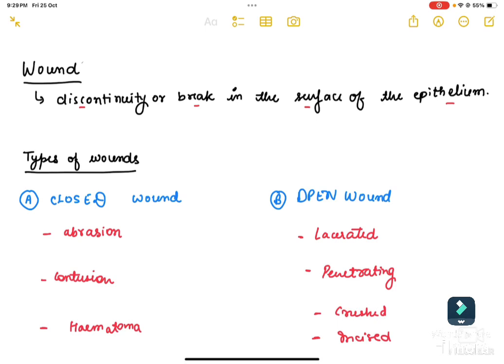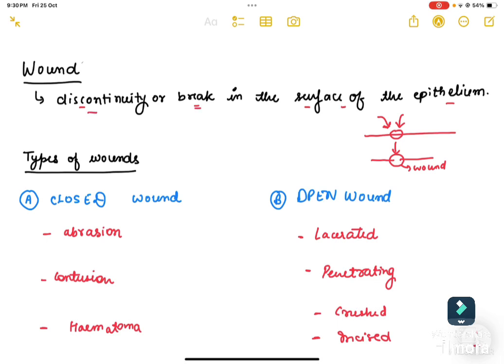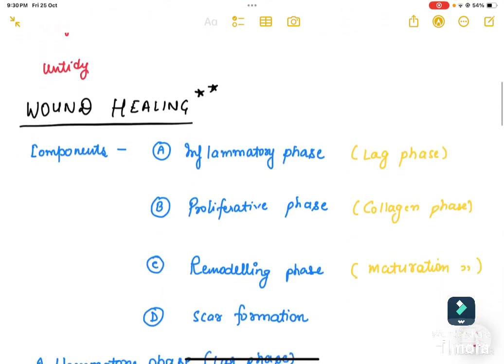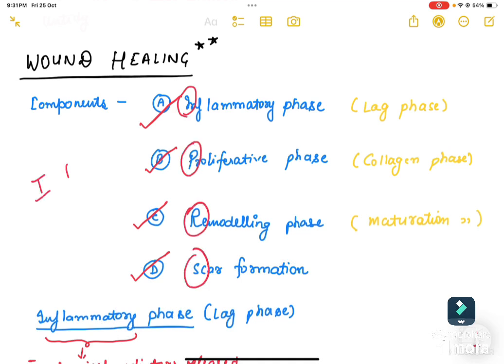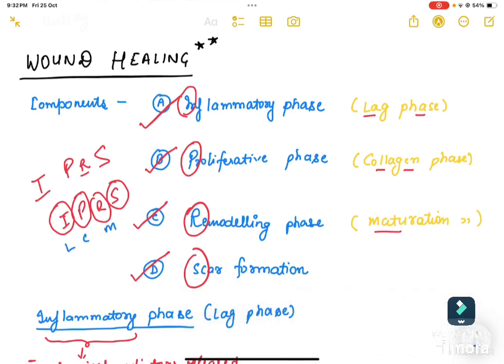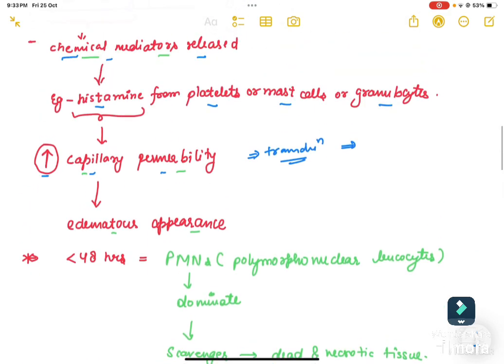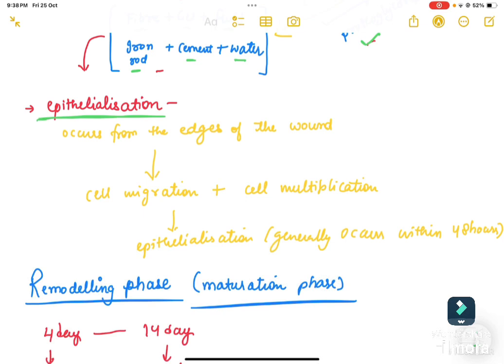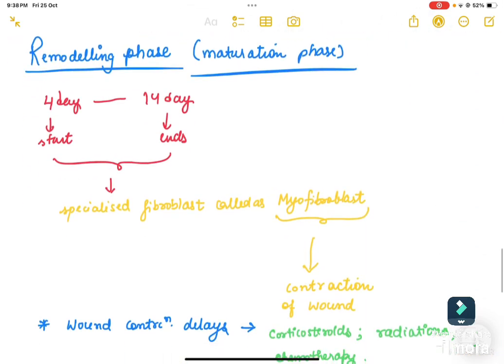Classification of wound and phases of wound healing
In this video, we will be covering the different types of wounds and the stages they undergo during healing. This guide is ideal for medical students, healthcare professionals, and anyone interested in learning about wound .

What You’ll Learn:

Types of Wounds: Open vs. closed wounds, and classifications based on depth, cause, and severity.

Phases of Wound Healing: The four stages—hemostasis, inflammation, proliferation, and maturation—how they work and what happens in each phase.

Factors Affecting Healing: Key aspects like nutrition, infection, and patient factors that influence healing.

Gain a comprehensive understanding of the body's natural healing process and wound care essentials.